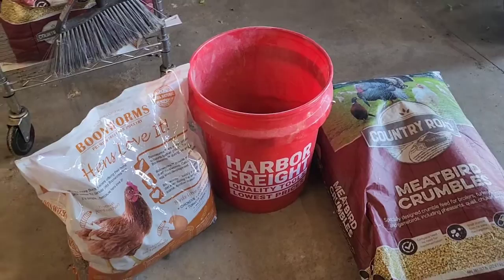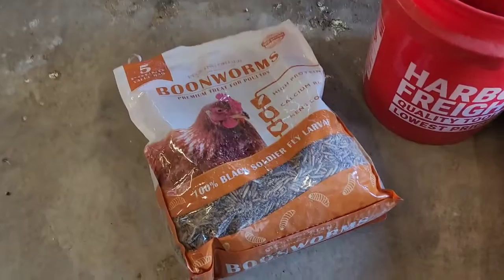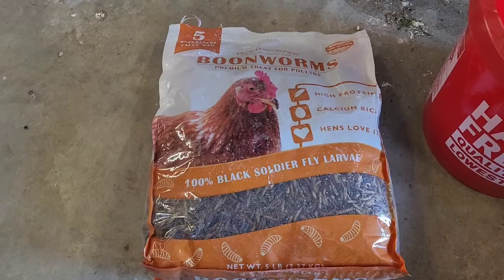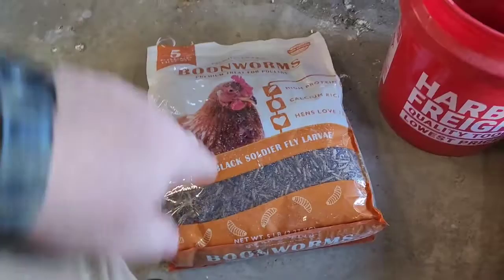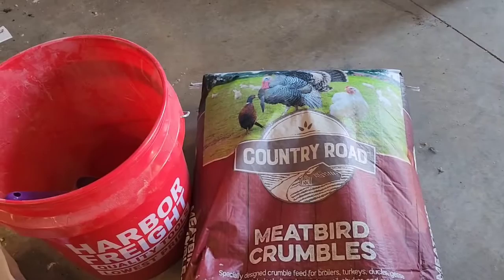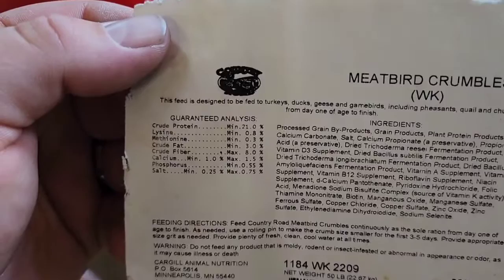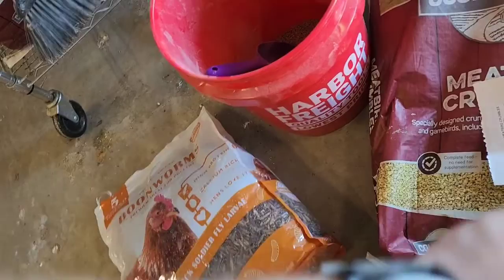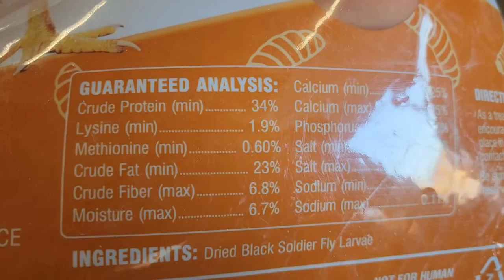My Quail feed mix . When you can't find what you want make it.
Dried Black Soldier Fly Larvae

Mailing address
Chickenhawkfarmstead #62

Small tripod

Large tripod

19rhSNKNpUkfvvrmLoK19oX4PRtPyi3mB9

0x6c867c147679c7223a7a28a8dda65338a52e8289

LXLiVpEbhB4WMdMx8u5hMstvdyL78PCdfH

Bitcoin cash
qrhq32uurzugpw9ffugwlu7h5xfdwgvn9ccjds9hqf